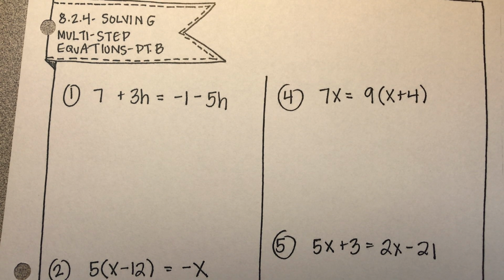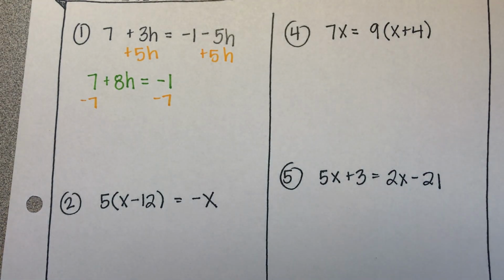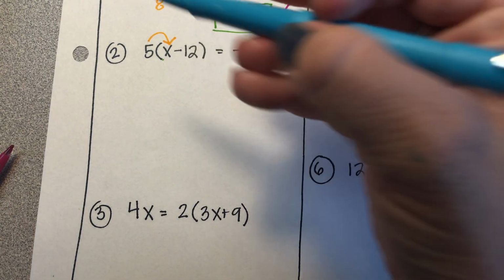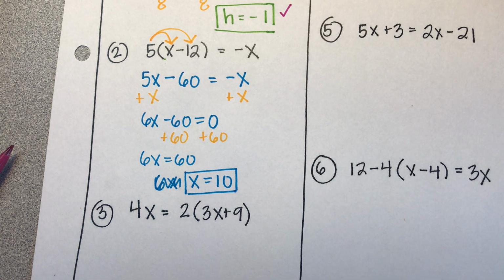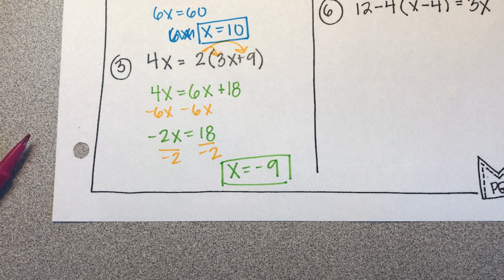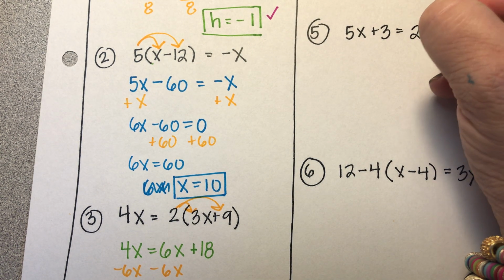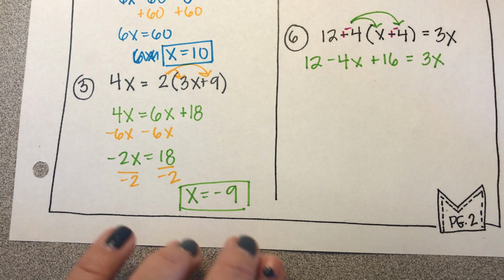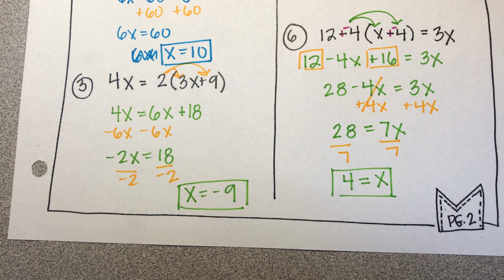8.2.4B - multistep equations part B